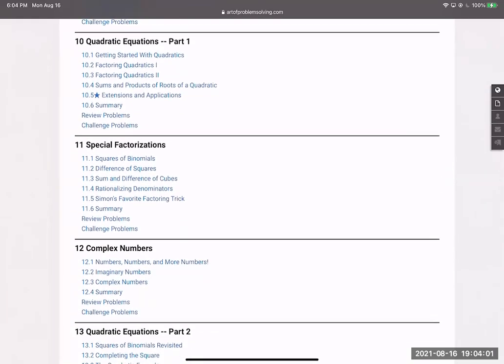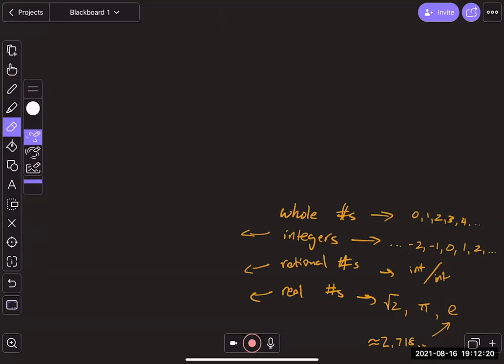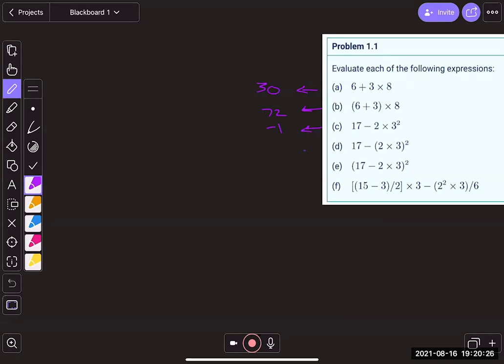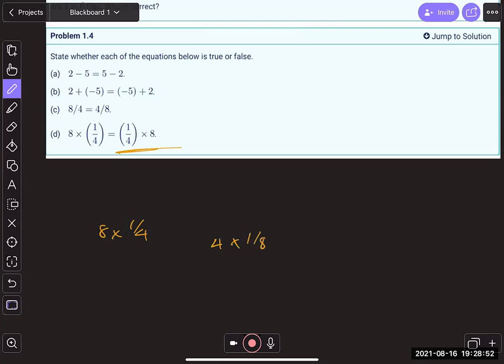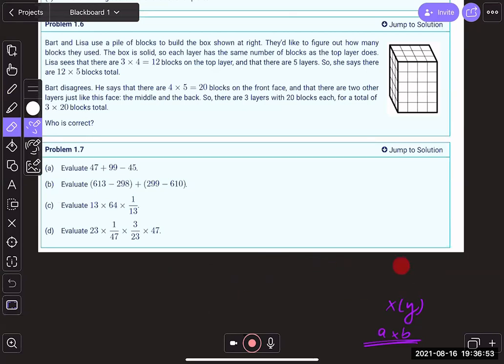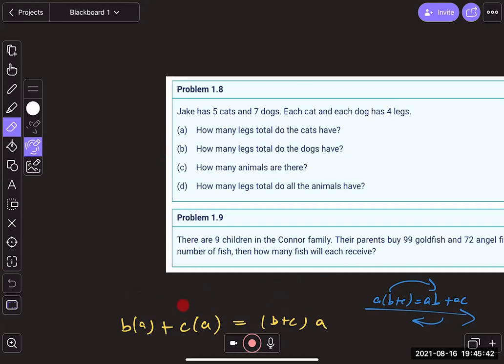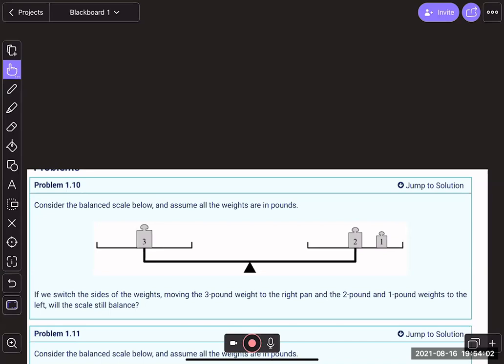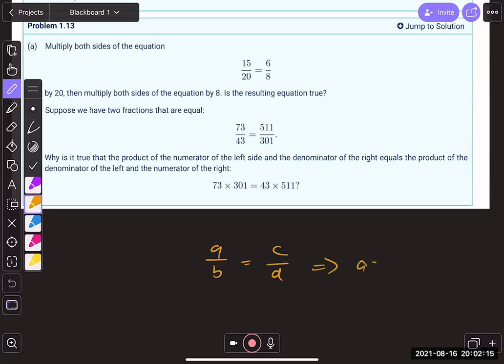【CAYA 全美华裔青少年协会】 Algebra 1 第一课